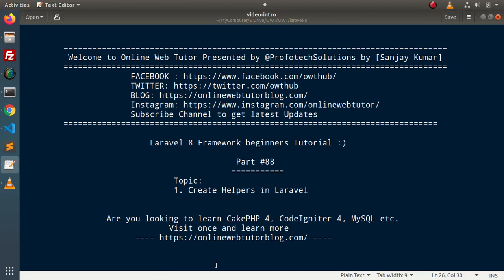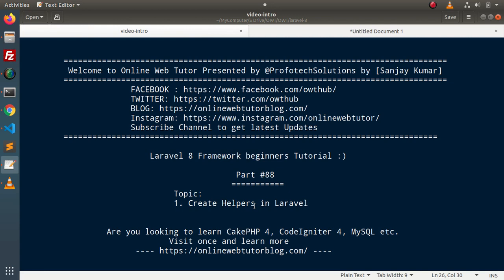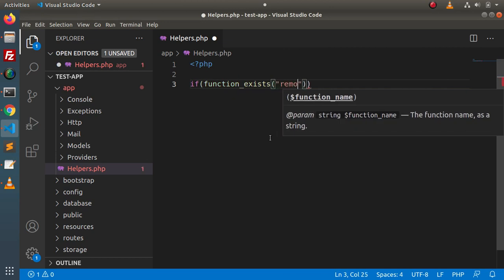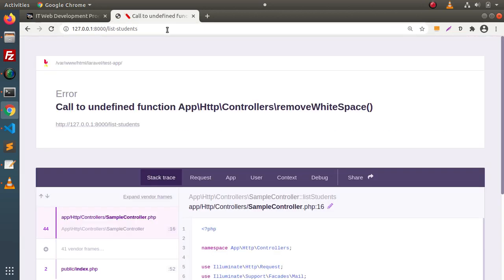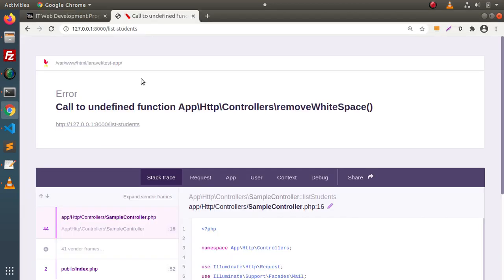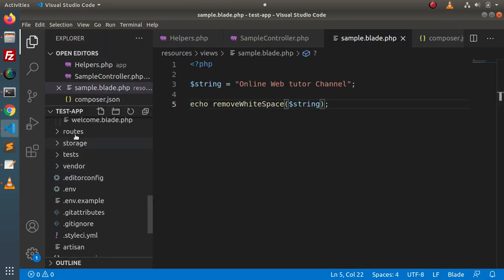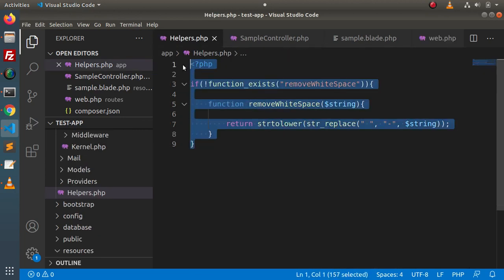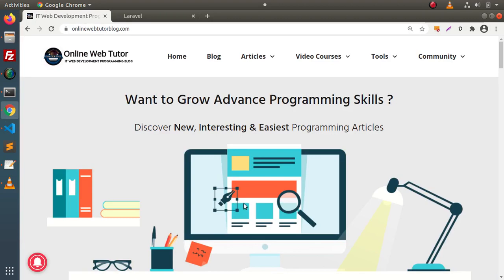Learn Laravel 8 Beginners Tutorial #88 What are Helpers and How to use it in Laravel